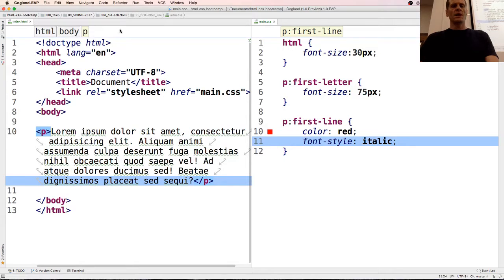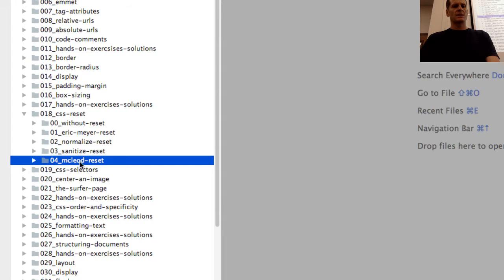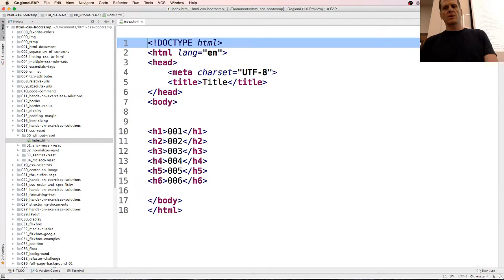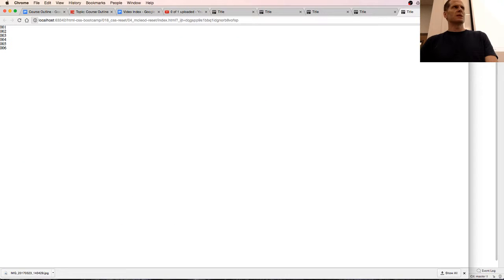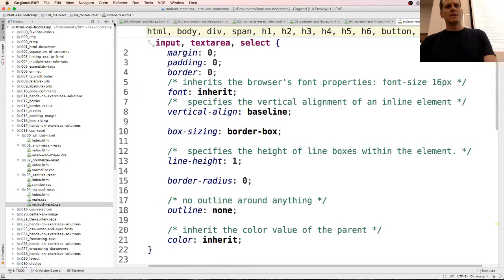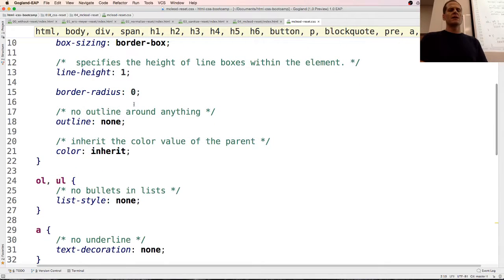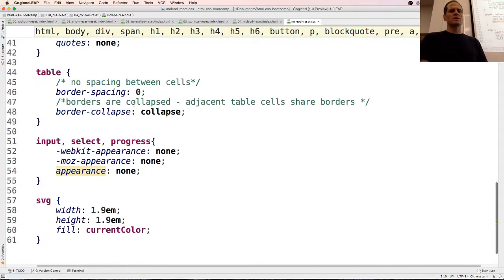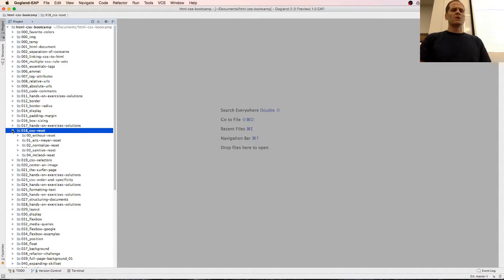CSS Resets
This is how CSS resets work. I show you the history of resets including the eric meyer reset, normalize css, and sanitize. Finally I will give you the mcleod reset which is my reset and is the best current reset.